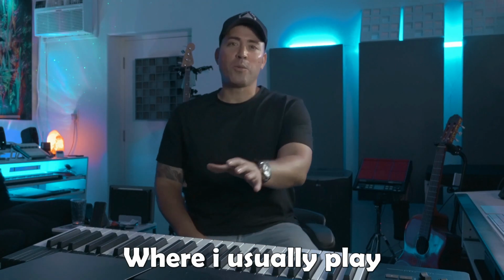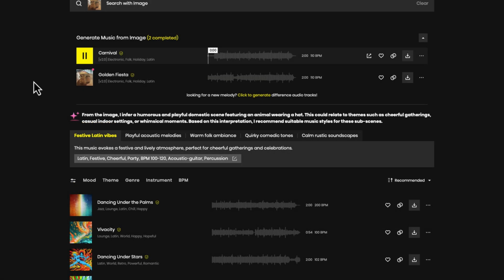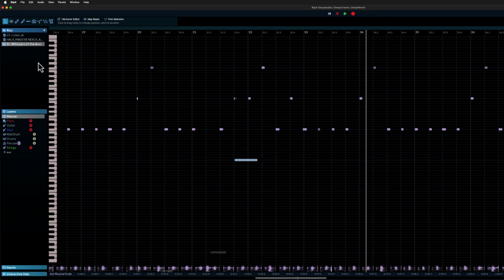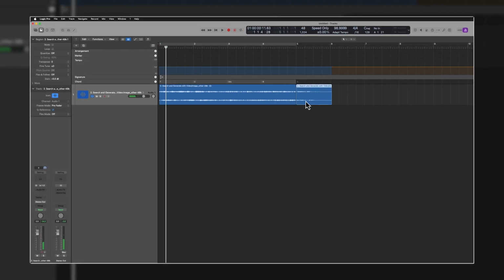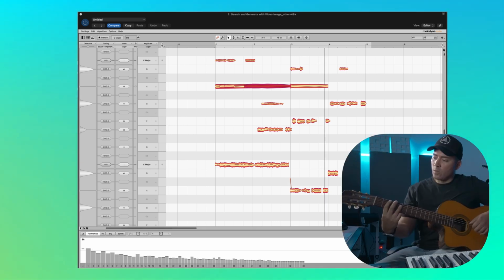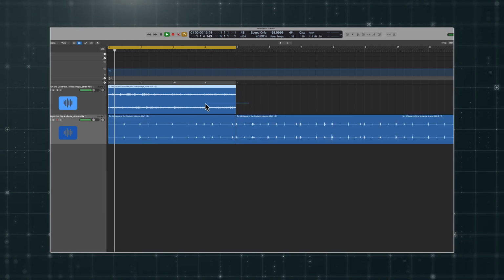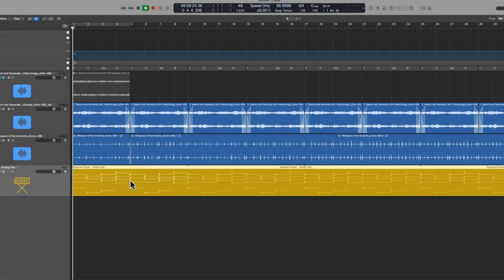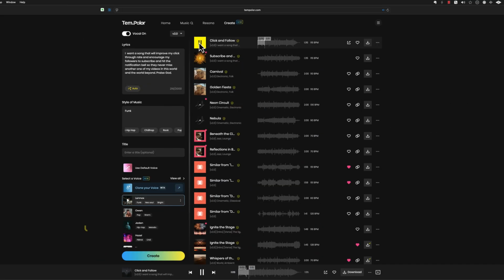"How A.I Can Make You a Better Music Producer? Let's Find Out!" (Featuring Tempolor)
Artificial intelligence is making waves in music production, but can it truly elevate your skills? In this video, we dive deep into the current state of AI-powered tools and workflows to explore their potential impact on your creativity and technical abilities. Join us as we put AI to the test and try to answer the burning question: Can AI really make you a better music producer? Let's find out!

I have created courses for other Youtube channels such as Beat Academy, Techsmith, PSP Audioware, Antares, Mixed in Key, and more.

GEAR I USE:
📷 My Camera - Sony Alpha a6400 Mirrorless Camera:

🚠 Softube Console 1 Stand - Vesa Mount:

🎤 My Podcast Mic - Shure SM7B Dynamic Podcast Vocal Microphone: